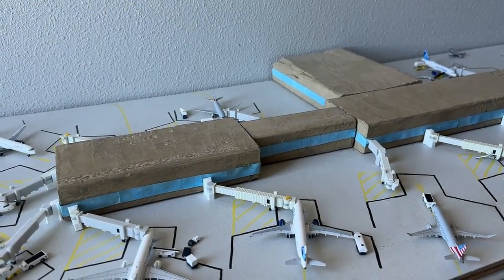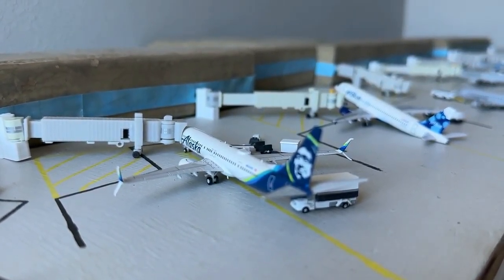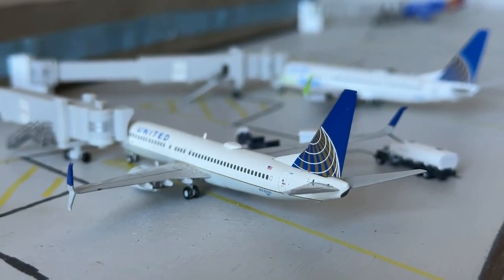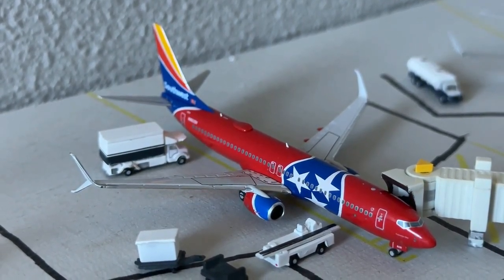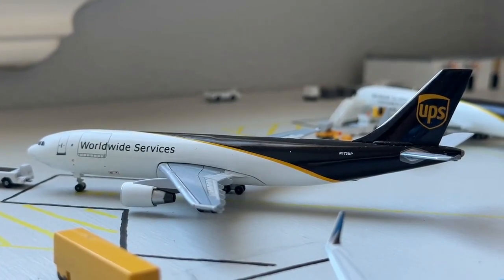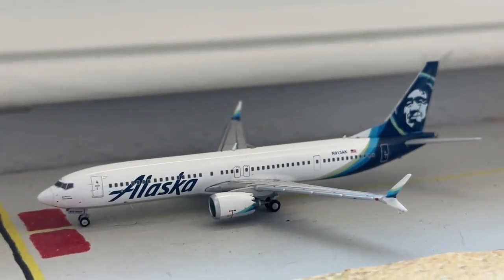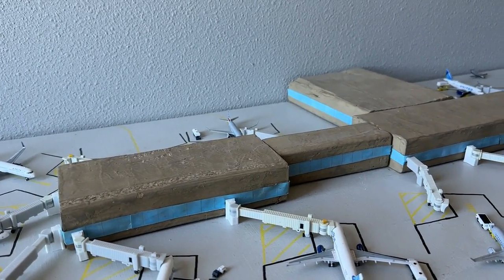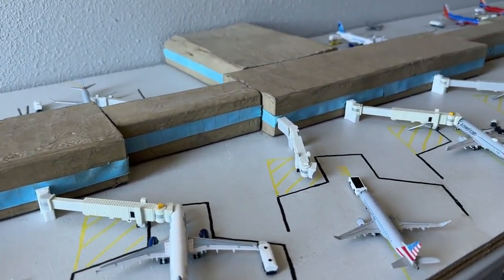*NEW MODELS!* | Gemini Jets Albuquerque International Airport update - March 2023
► Welcome back guys, today we have the 55th GeminiJets Albuquerque Sunport International Airport update! In this update, we have new models, special visitors, aircraft changes, and more! I hope you guys enjoy!